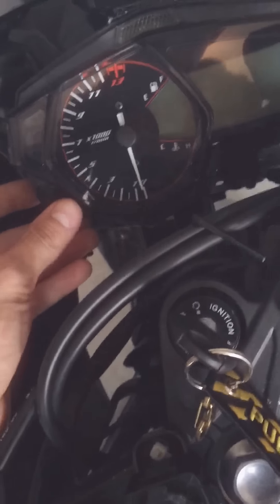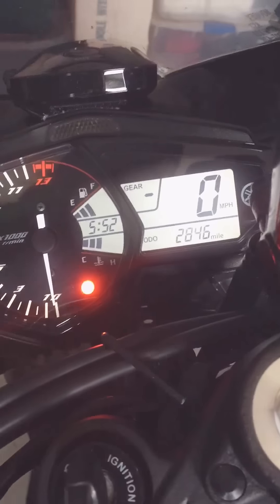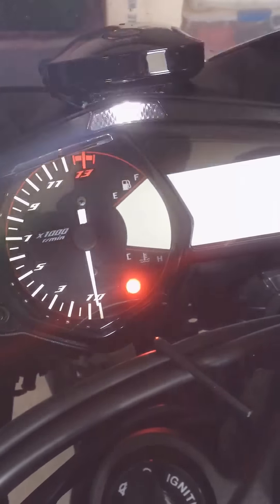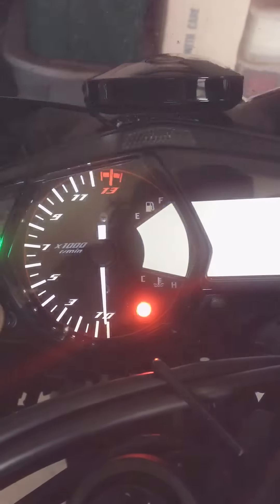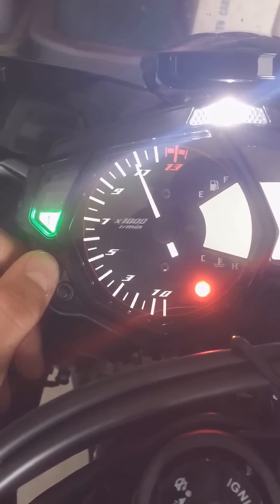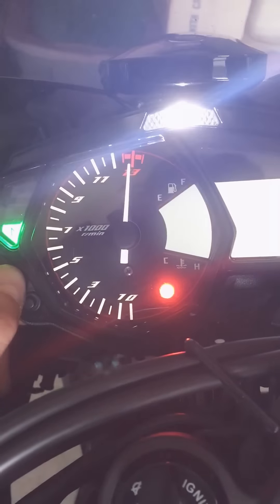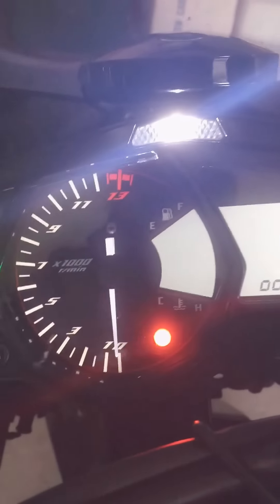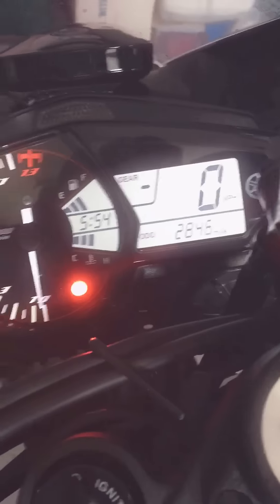Yamaha R3 Hidden Settings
This is how you can change your redline your absolute redline how fast your LED flashes and how bright it flashes. Mod, Secret, modification , 2015 Yamaha r3